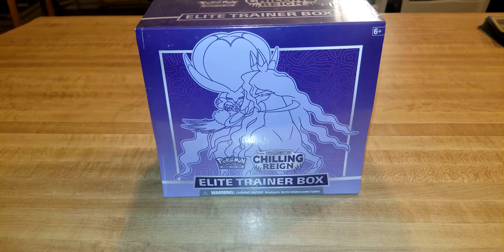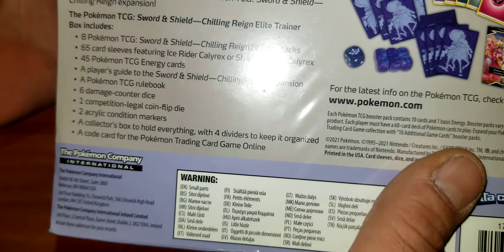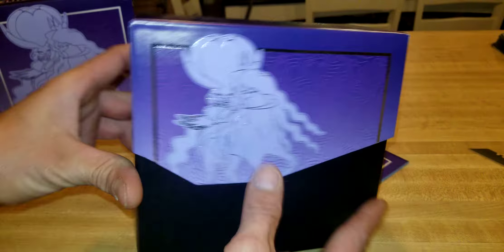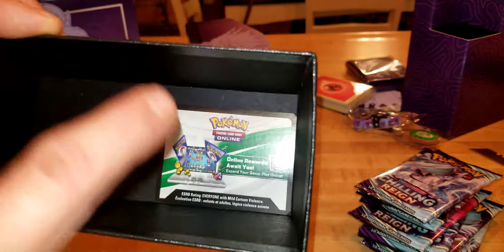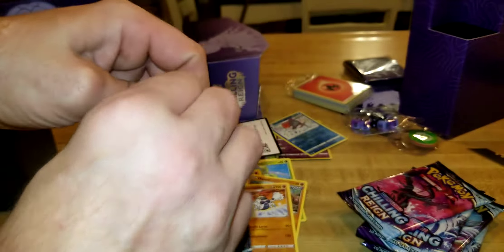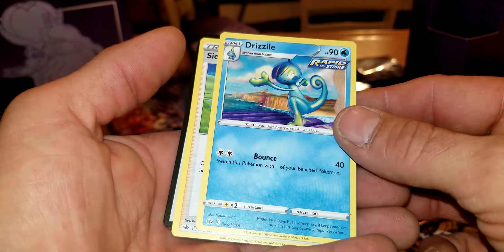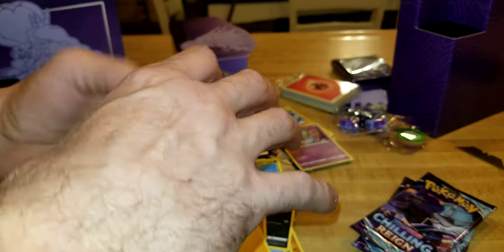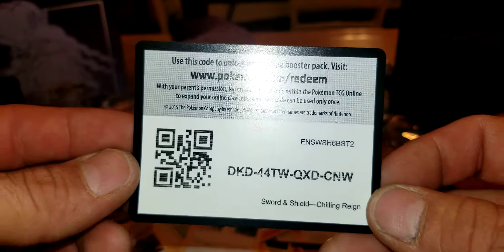Pokemon Chilling Reign trainer box opening